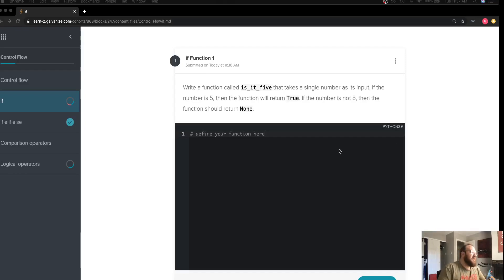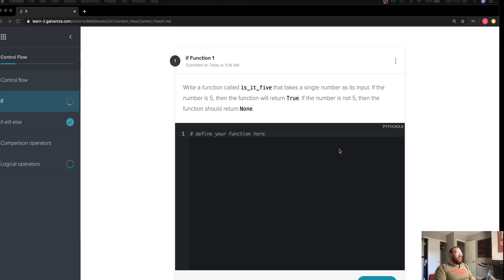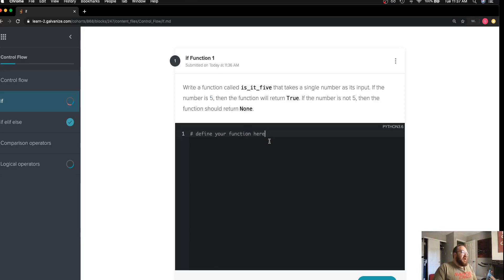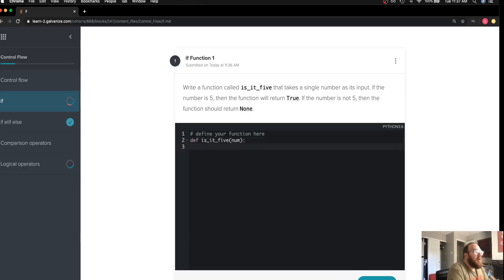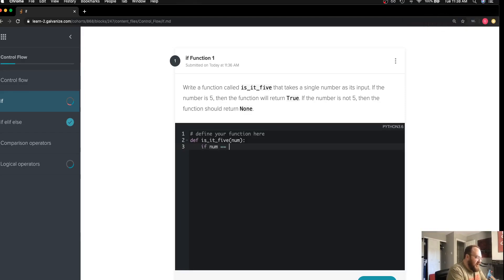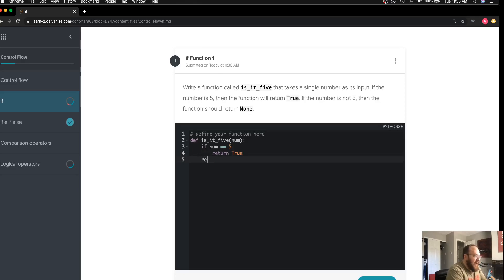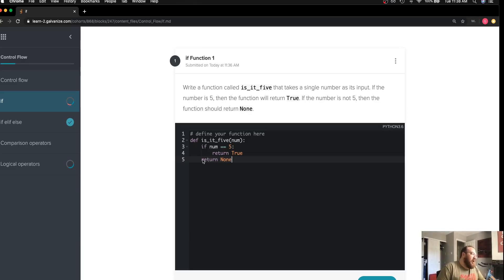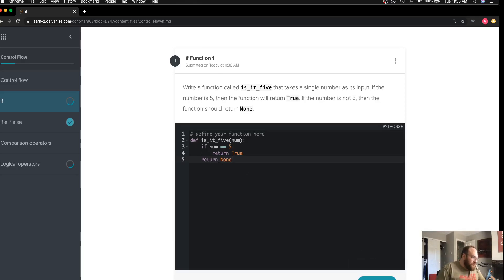Python: Control Flow - if - Challenge #1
You can join our free Data Science Basic Prep course